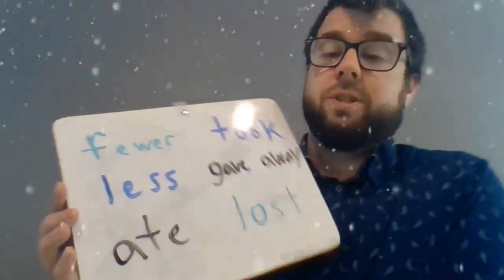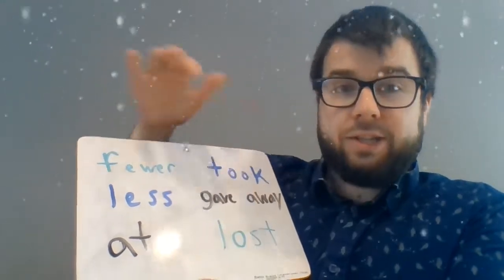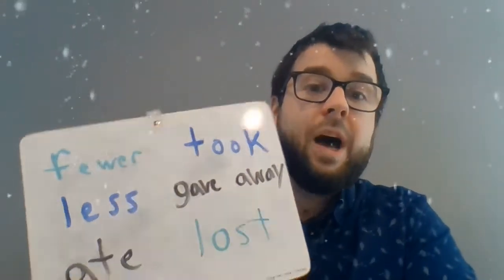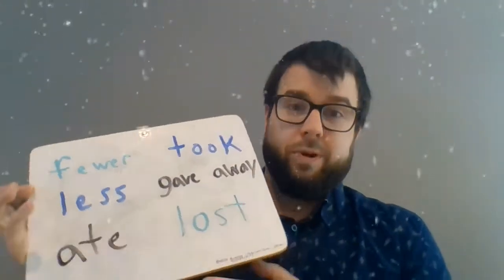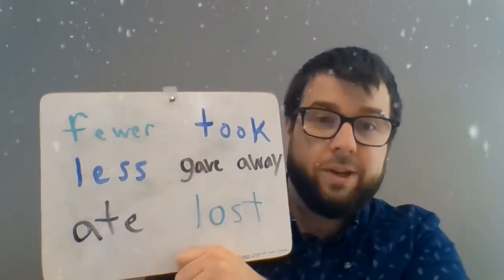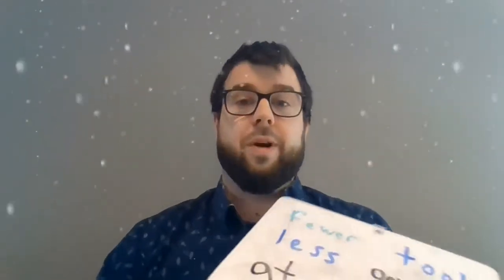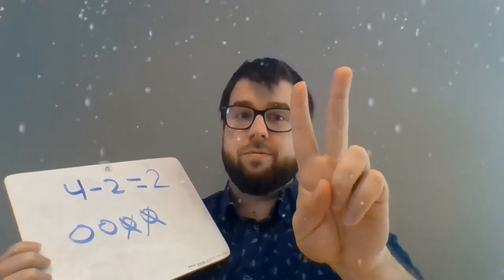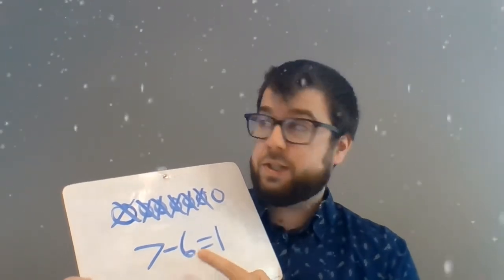Math Lesson 4 | Subtraction Vocabulary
Learn subtraction vocabulary with these new story problems!